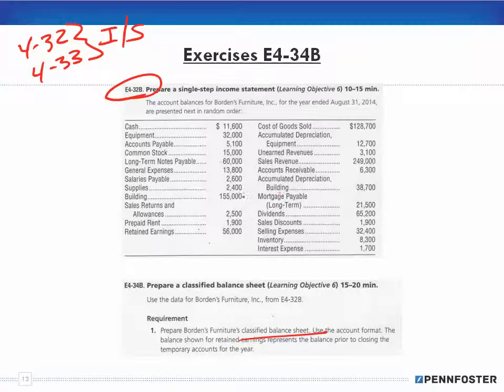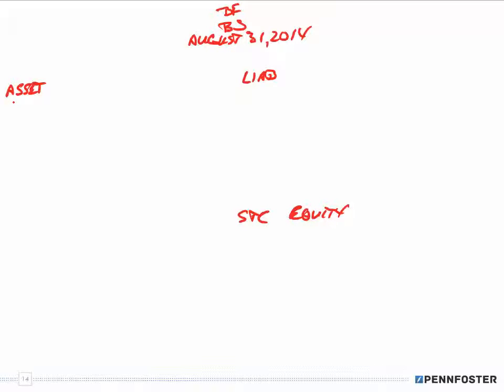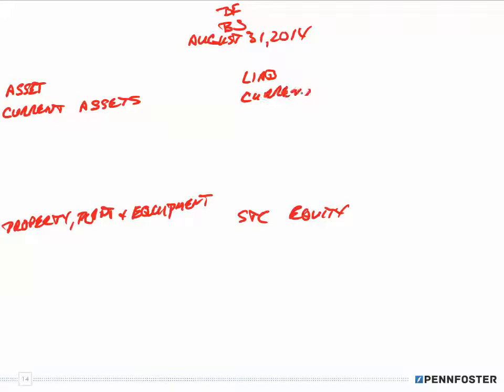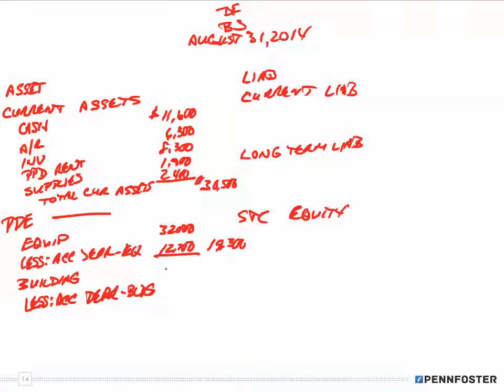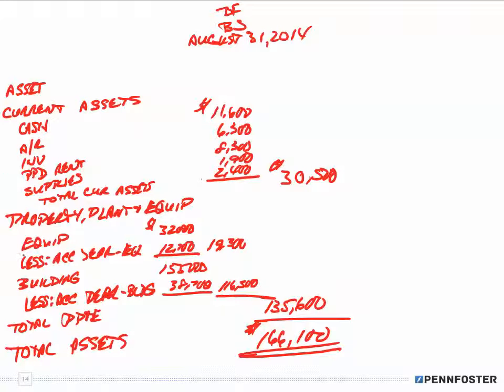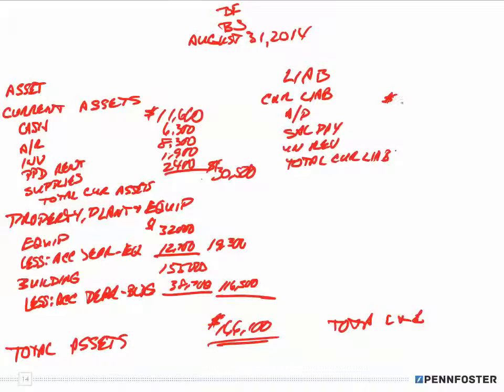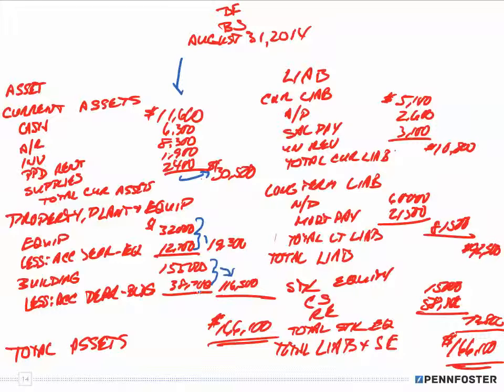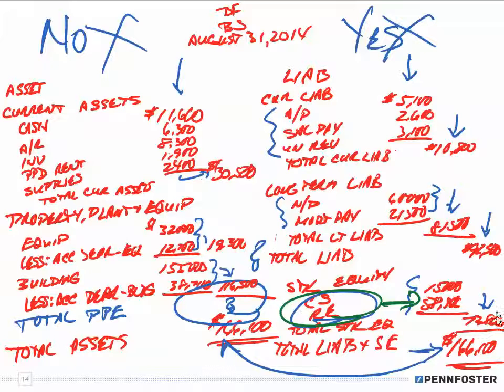Financial Accounting Ch 4 Exercises Group B E4 34B